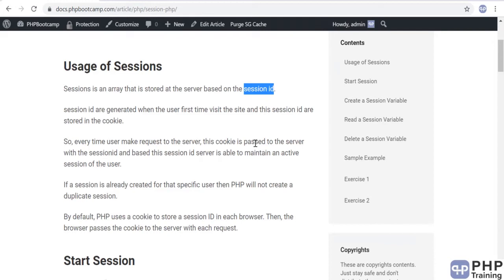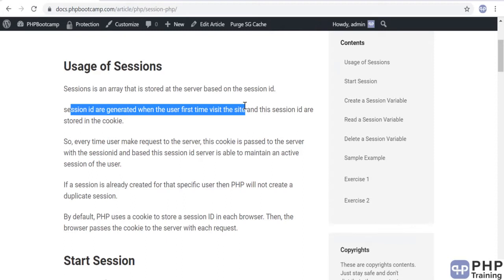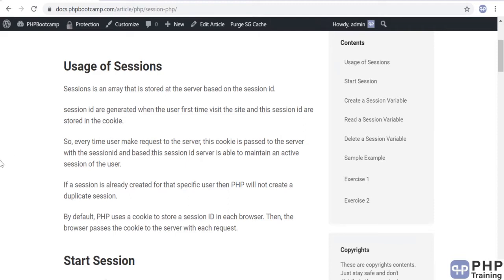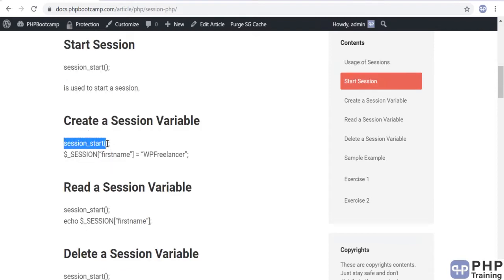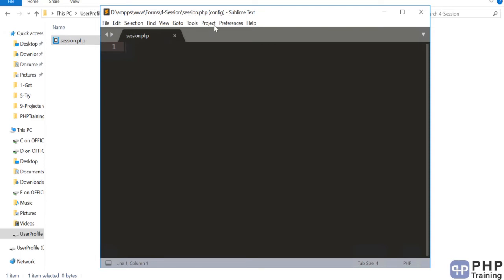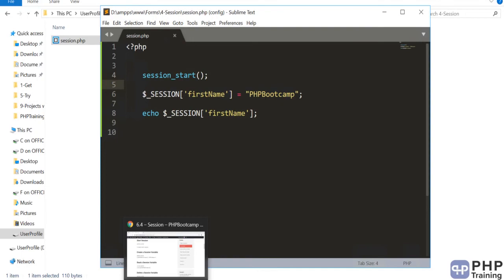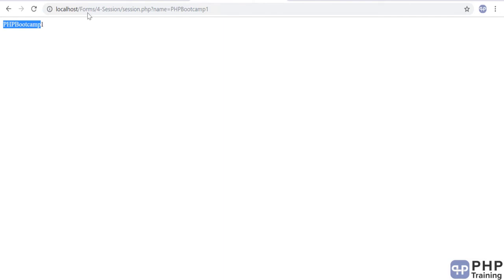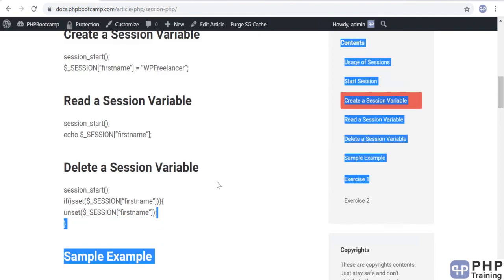Working with Sessions